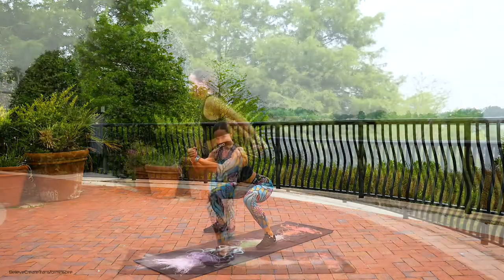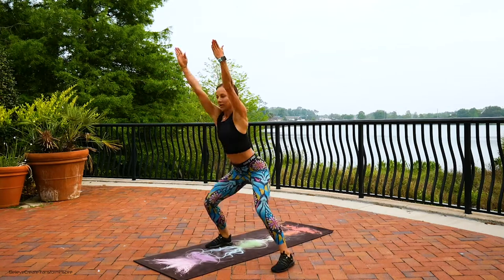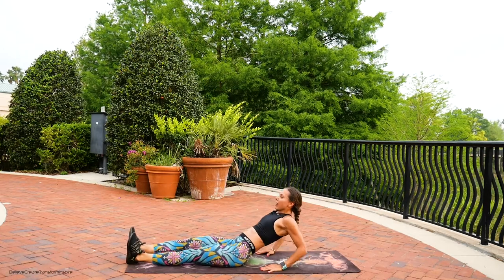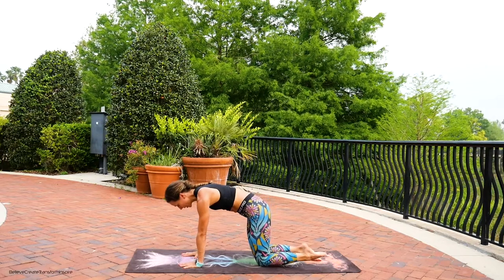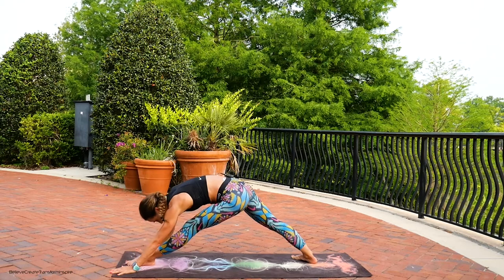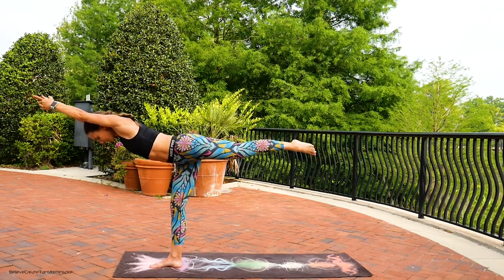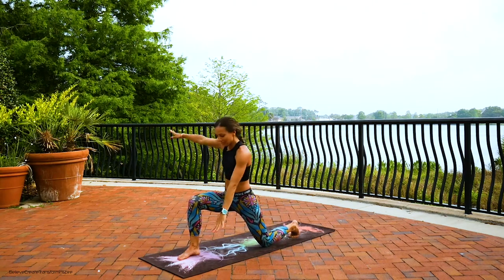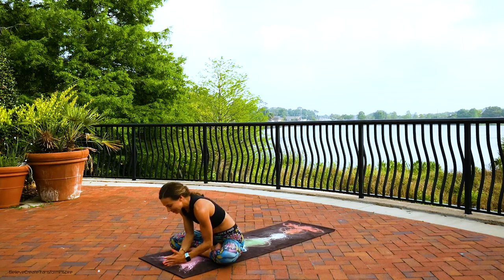HIIT Workout + Yoga | Live 70 Min Class | Juliette Wooten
Live 70 Min HIIT+ Yoga Workout🔥 You will work every muscle in your body ABSolutely Free Video Ready for Weight Loss and Flexibility ? My Super Fun HIIT & Yoga Outdoor Workout Is For YOU 🤜

Prepare to Feel Sexy And Confident In Your Own Skin.
This is 30 HIIT + 40 min yoga workout 😅 LIKE YOU HAVE NEVER EXPERIENCED BEFORE
Get Ready to Give All you've Got!
High Intensity Interval Training Workout + Yoga

Let's  Infuse your high-intensity interval training with yoga practice.
Get ready to give all you've got! Hight energy, stability, strength and balance.
What is HIIT?
HIIT workouts generally combine short bursts of intense exercise with periods of rest or lower-intensity exercise.
The afterburn effect after High Intensity Interval Training , also known as excess post-exercise oxygen consumption (EPOC), refers basically to the increased quantity of calories burned after exercise.

My PILATES & HIIT WORKOUT Videos

Juliette Wooten
Believe Create Transform Inspire